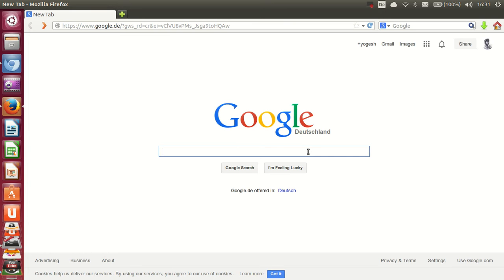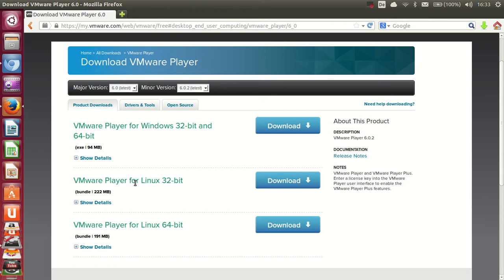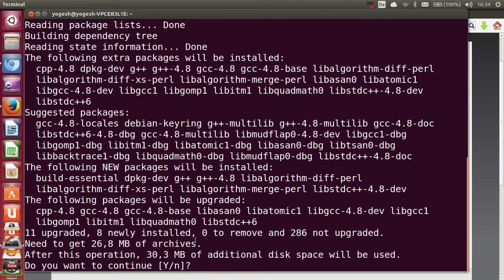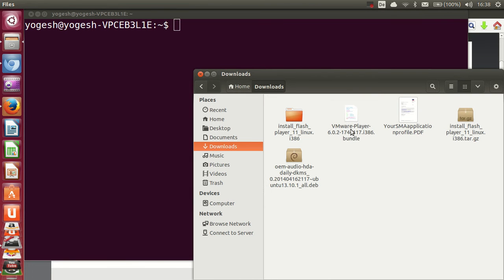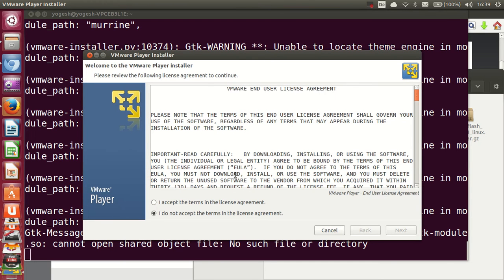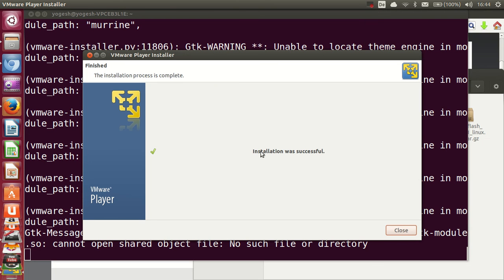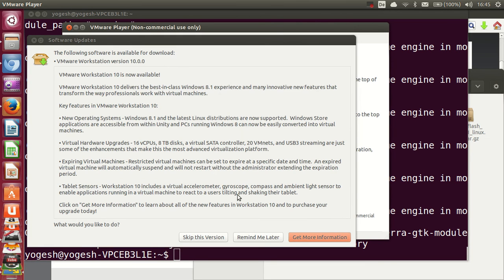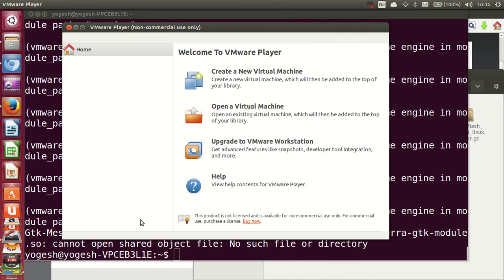How To Install VMware Player In Ubuntu (to run Windows and other OS in Ubuntu)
How To Install VMware Player In Ubuntu 12.04 /13.10
How To Install VMware Player On Ubuntu 11.04
How do I install VMware Player?
Install VMware Player 6.0.0 on Ubuntu 13.04
How To Install Ubuntu On VMWare Player
Installing Ubuntu in VMware Player
Searches related to how to install vmware player in ubuntu
uninstall vmware player ubuntu
vmware player for ubuntu download
how to install vmplayer in linux
vmware player linux mint